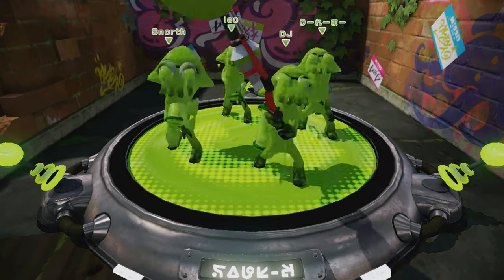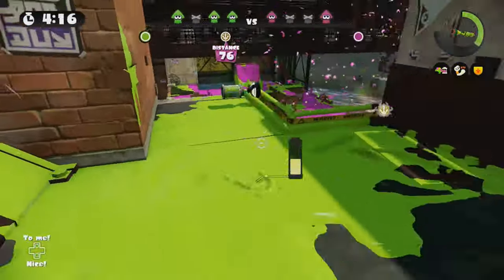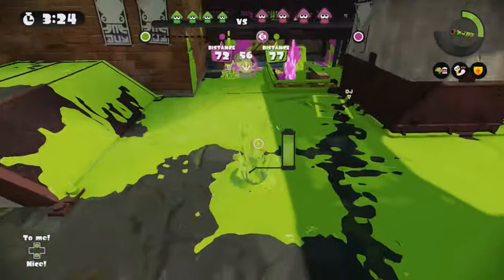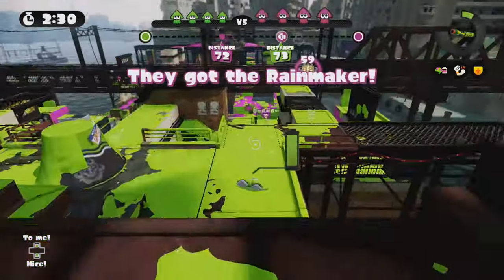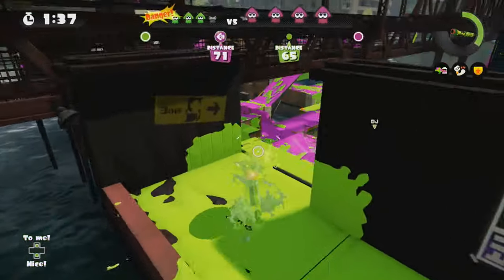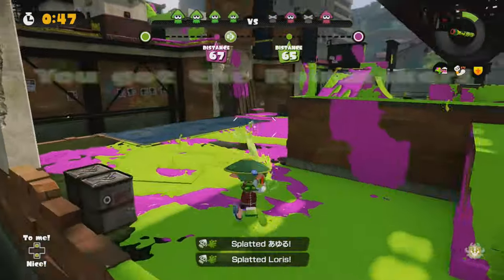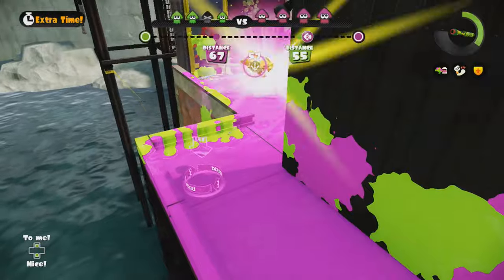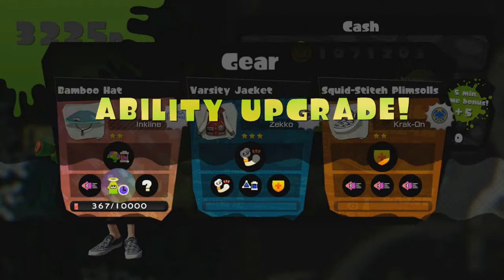BLUEFIN DEPOT IS COMING TO SPLATOON 3!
Splatoon 3 bluefin depot chill season 2023